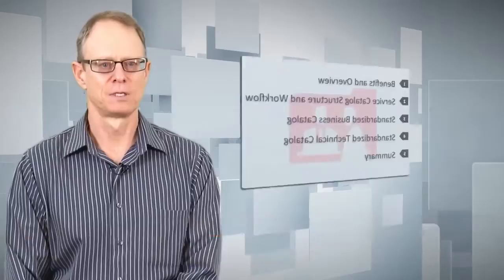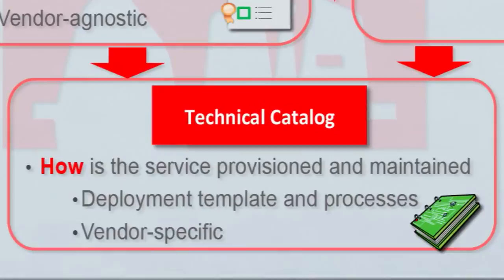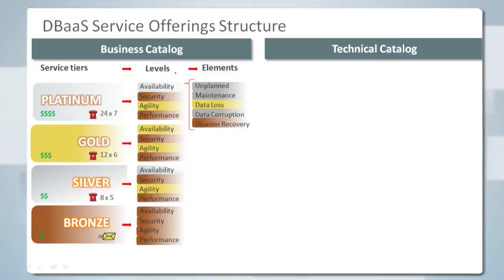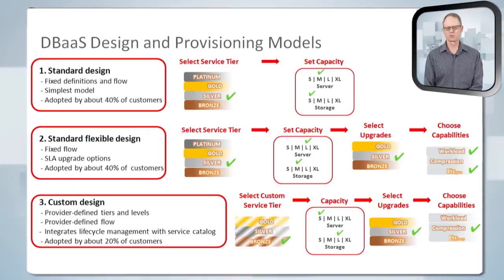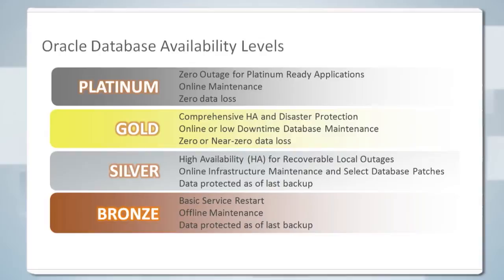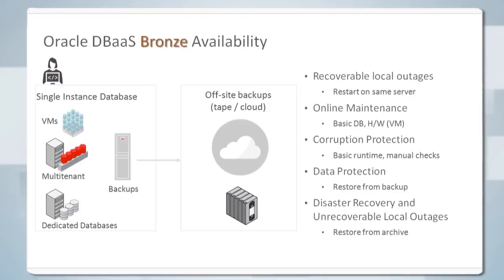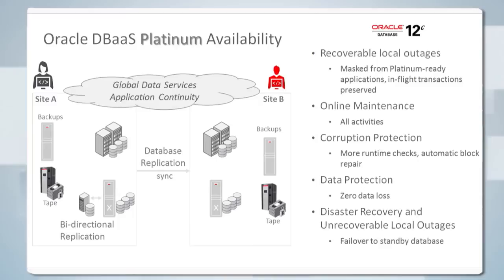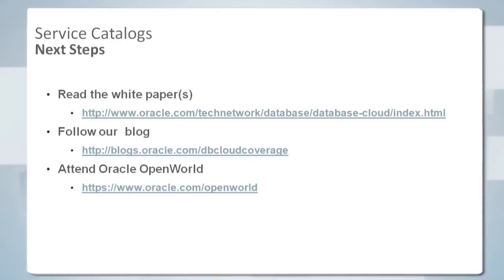Database as a Service: Creating a Database Cloud Service Catalog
In this presentation, Burt Clouse takes you through the benefits of a Database Cloud Service Catalog Structure and the workflow that applies to it. He also looks into both a Standardized Business Catalog and a Standardized Technical Catalog.